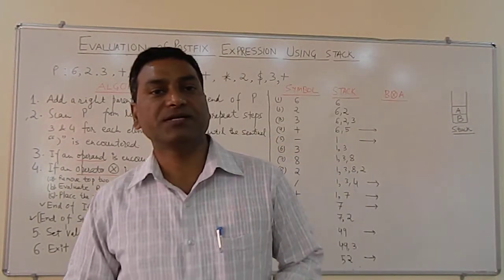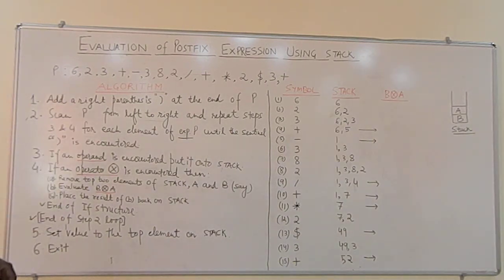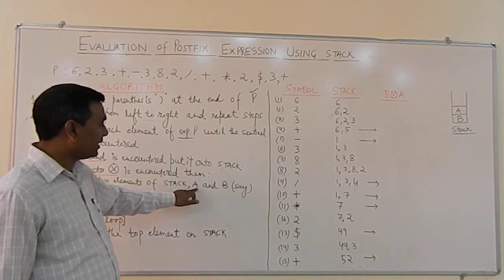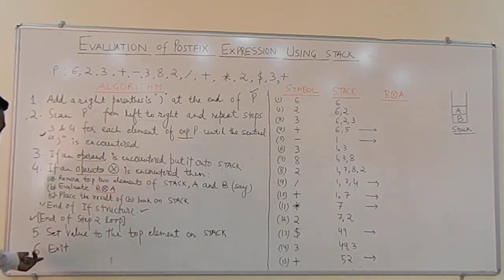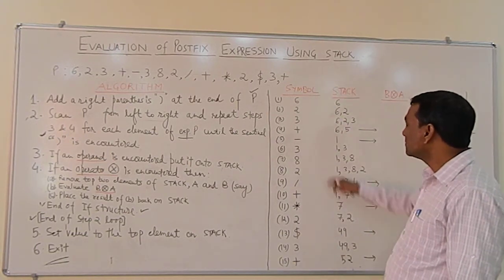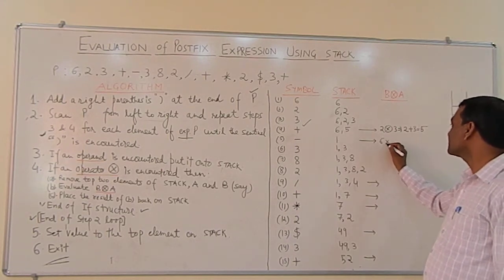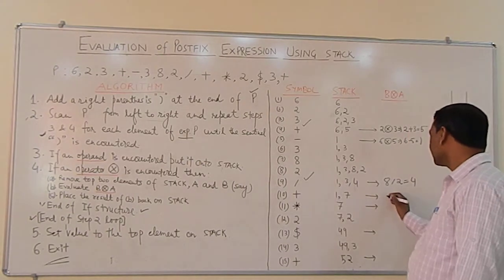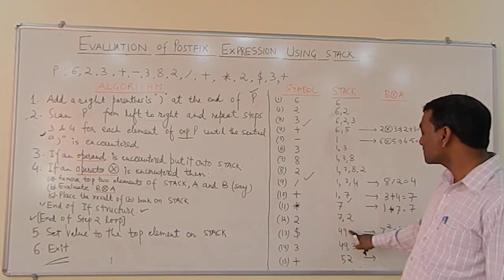51. Evaluation of Postfix expression using Stack | Data Structures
This video is intended with the evaluation of postfix expression using the stack data structure. This video covers the following topics-
1) Algorithm of evaluation of postfix expression using stack
2) evaluation of postfix using example